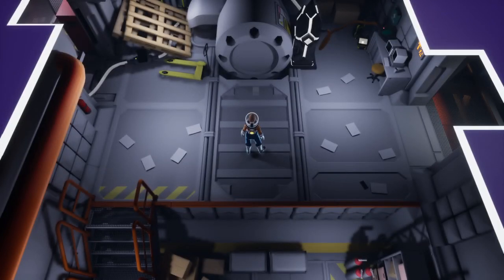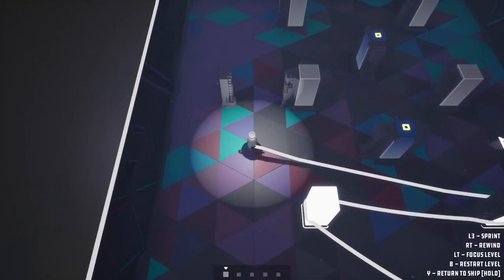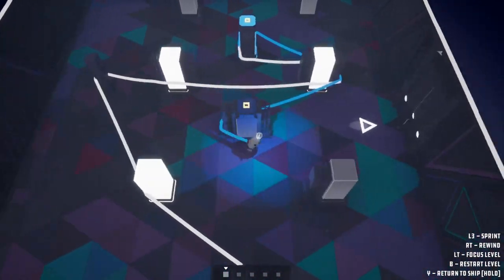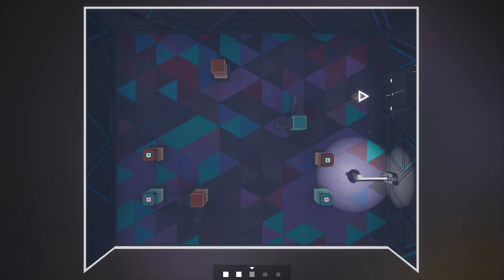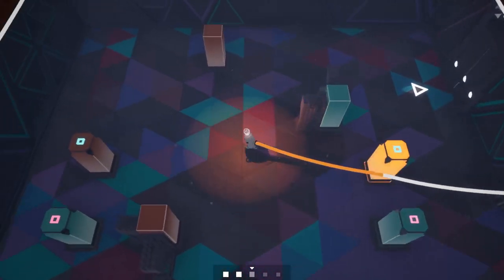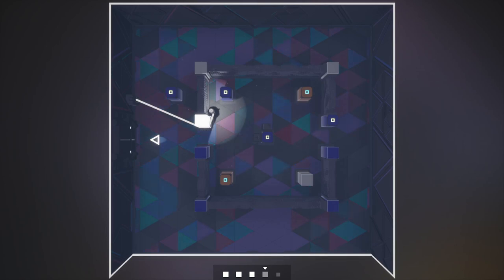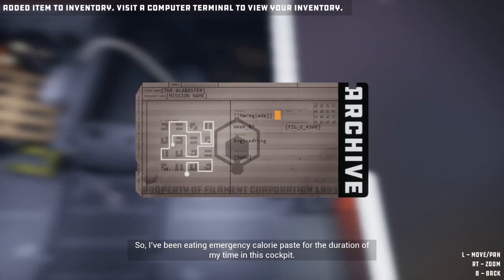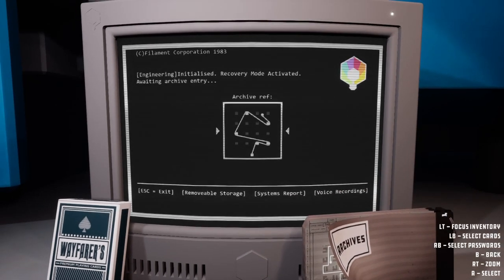Different Color Blues in Filament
Whyd I even say that

Anyways whos down to take the Rhineland